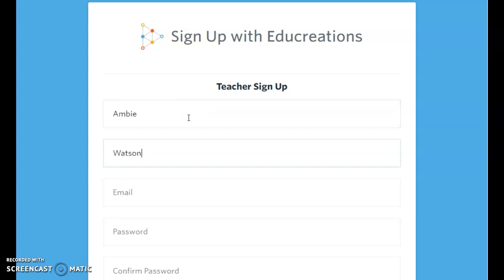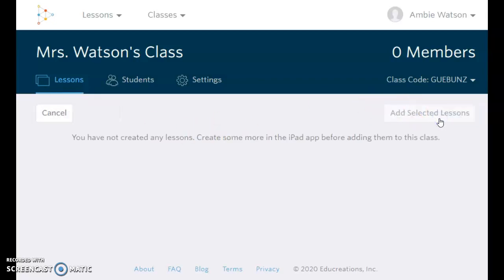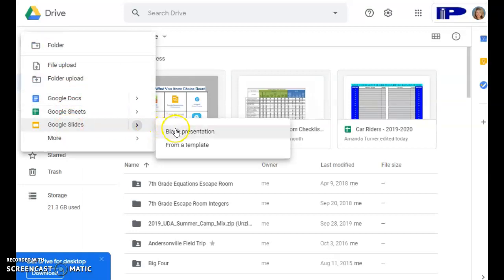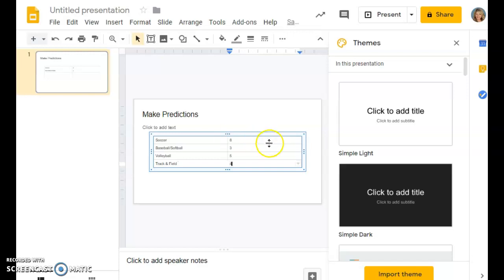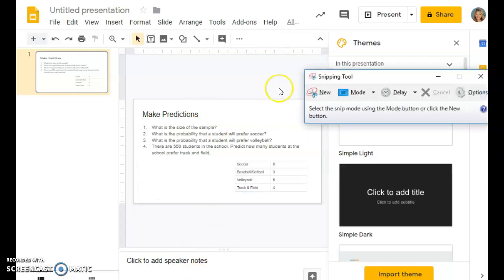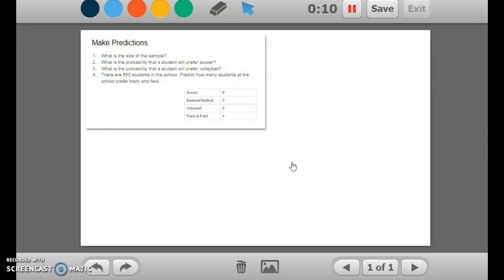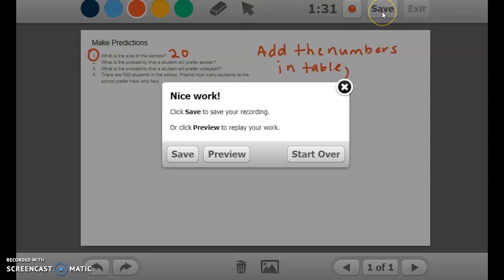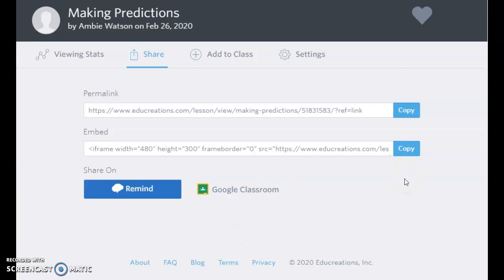How to use Educreations